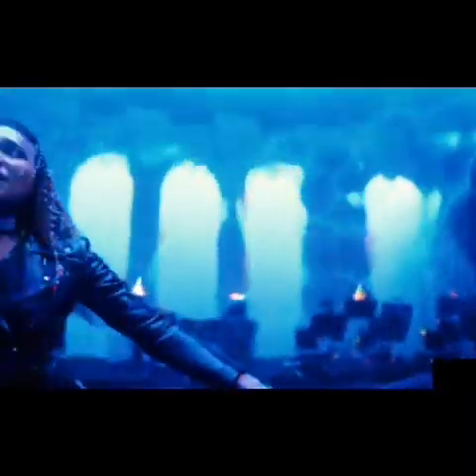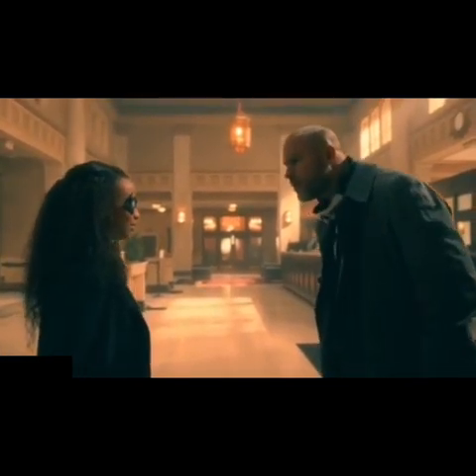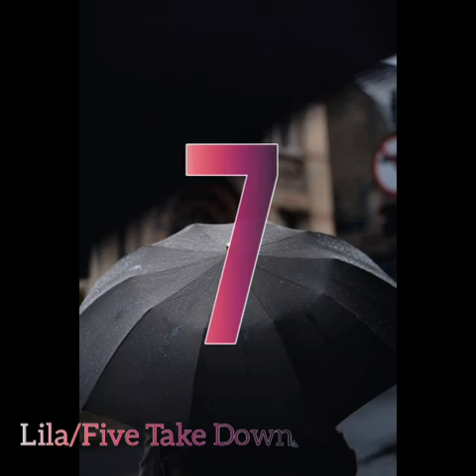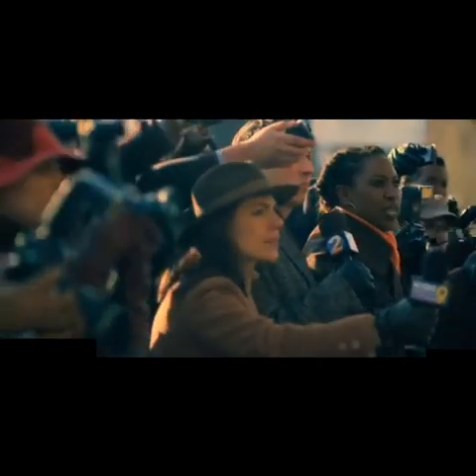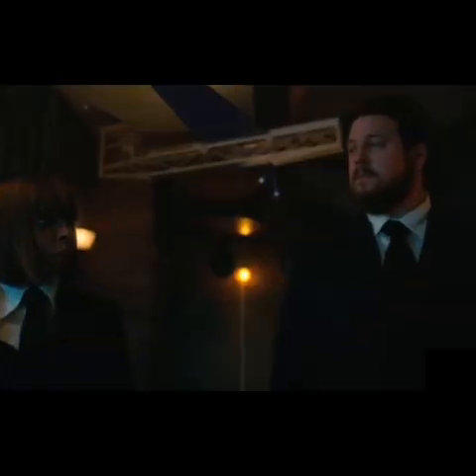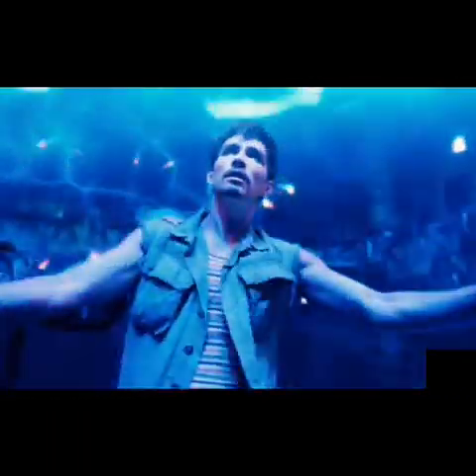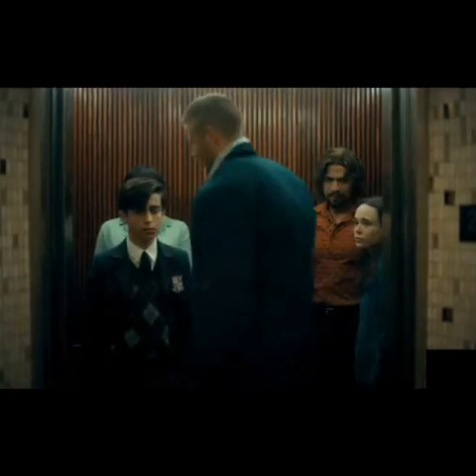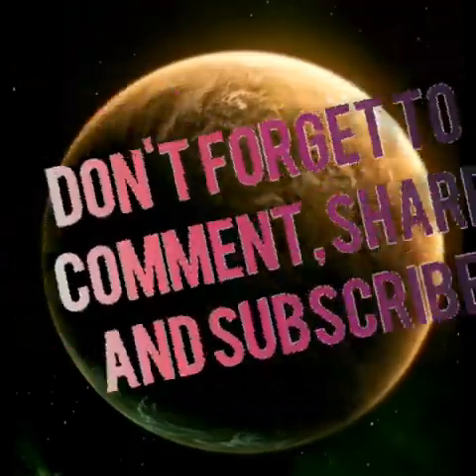Top 10 Umbrella Academy Fight Scenes